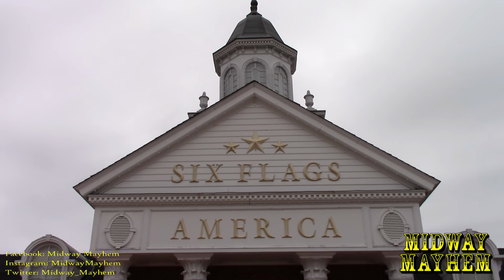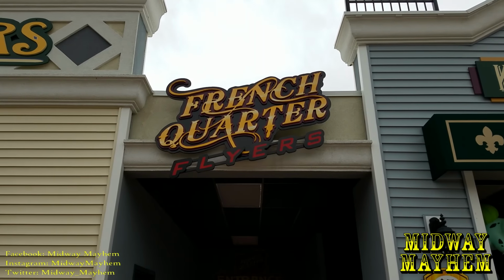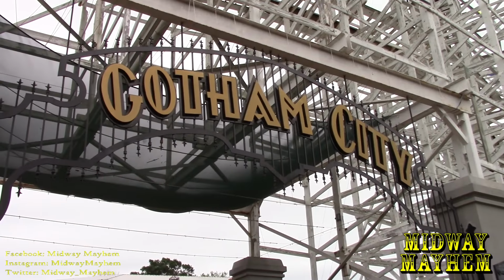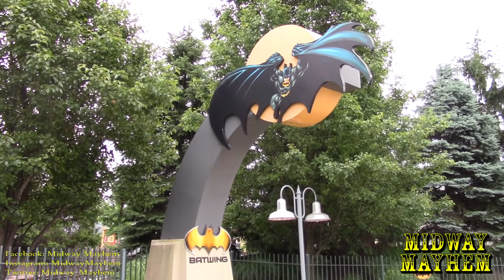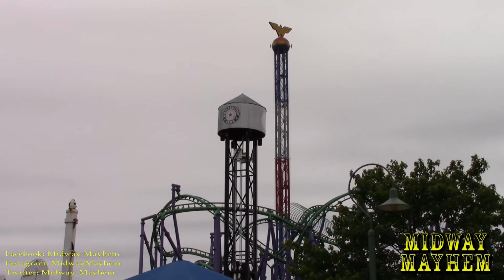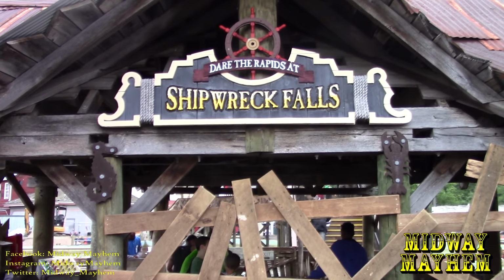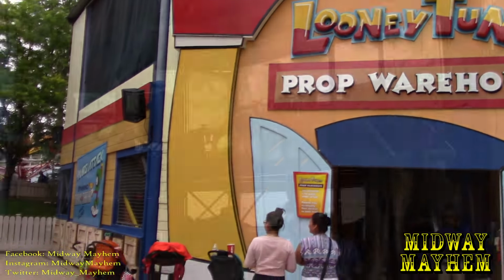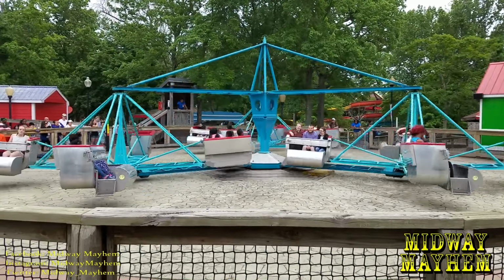Six Flags America Full Park Tour & Review!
If you're wanting to get yourself and your friend ready for a visit to Six Flags America, be sure to check out our full park tour and review video!  Hear what we think of the place and see what makes this park unique.

***Special thanks to Six Flags America for accommodating us to the park and for allowing us to mount our cameras.

POV videos were filmed with direct permission and under supervision of Six Flags America park management to ensure the safety of guests / the rides.  DO NOT bring cameras / loose articles onto rides***

Video filmed by: Dan
Video edited by: Nelson